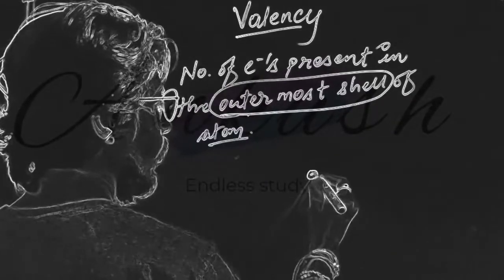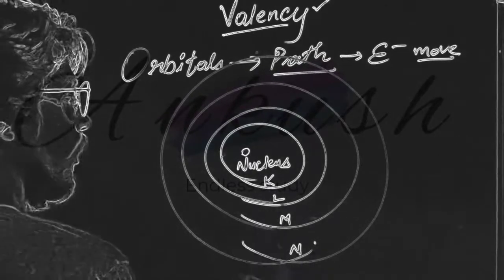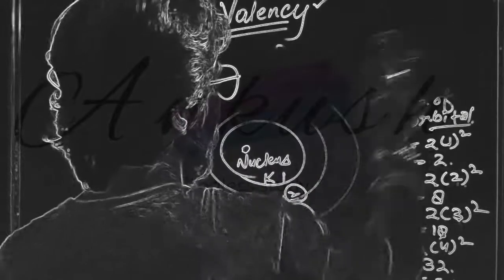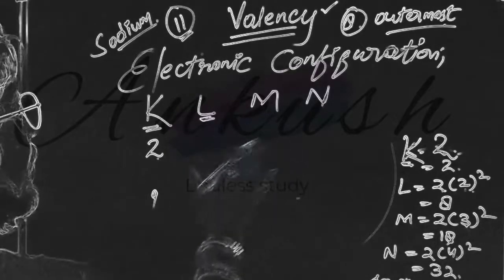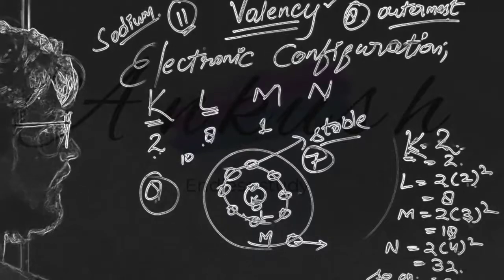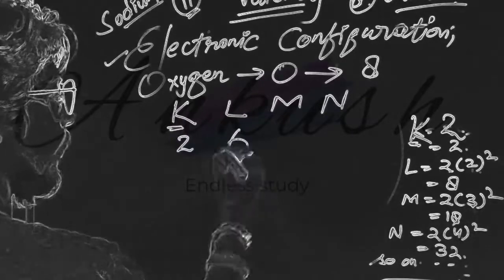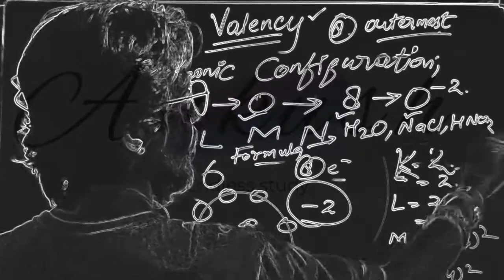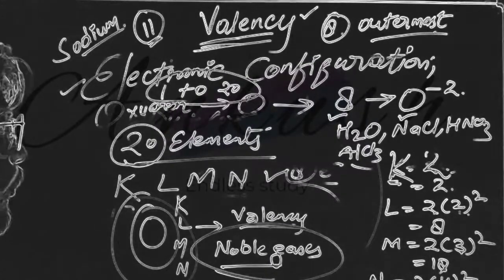Finding valency | Electronic configuration | Orbitals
learn finding valency and electronic configuration.